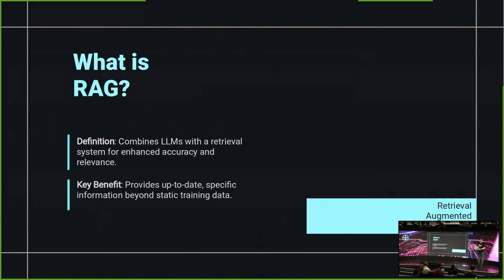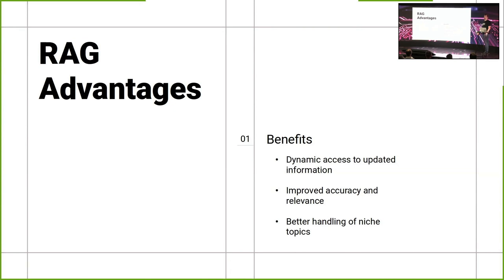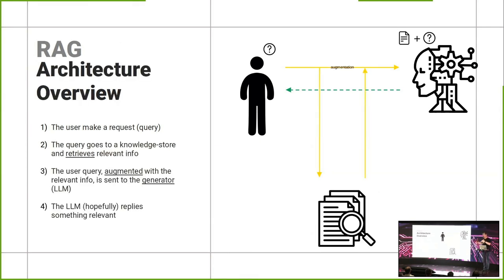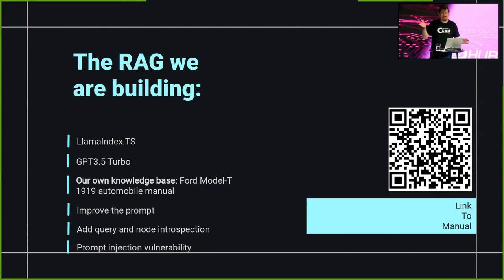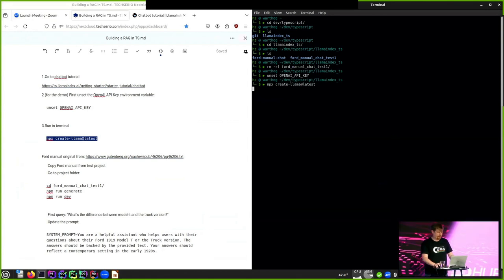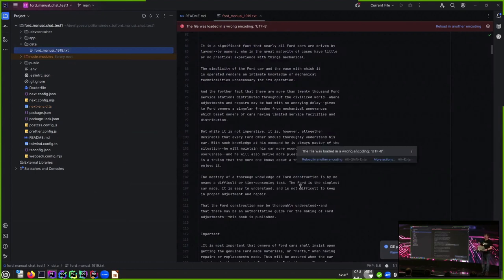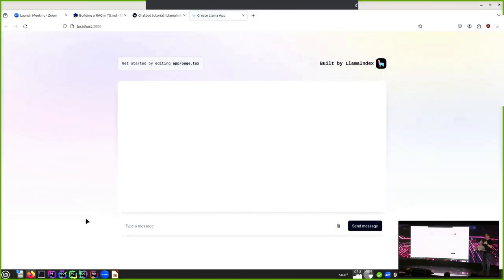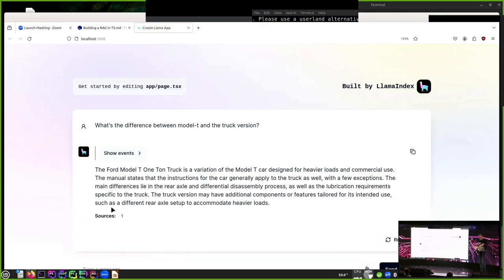Building a RAG in TypeScript (LlamaIndex.ts)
How to Build your own RAG in TypeScript. (source below)

This talk was held at Artificial Intelligence Warsaw, I + Node.js Warsaw XX on the 29th of May, 2024.